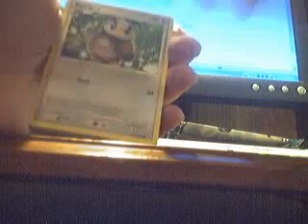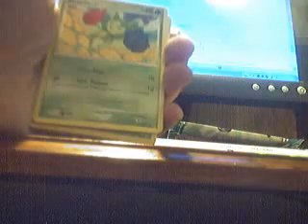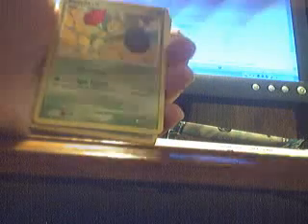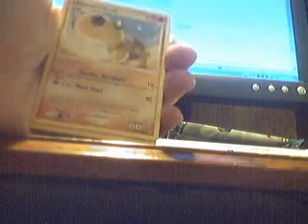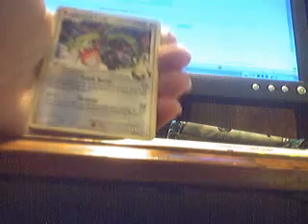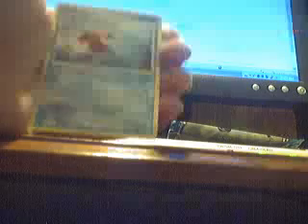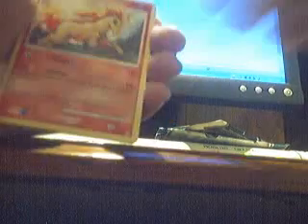Booster Packs Opening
Some pretty good pulls notin 2 special